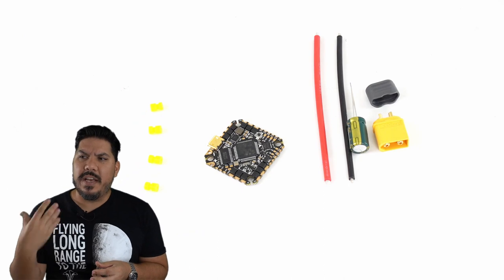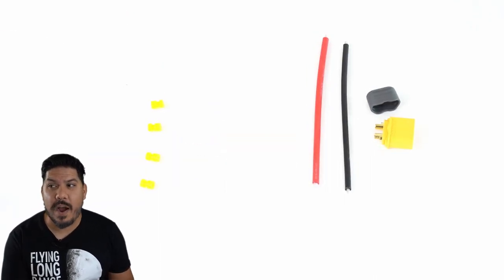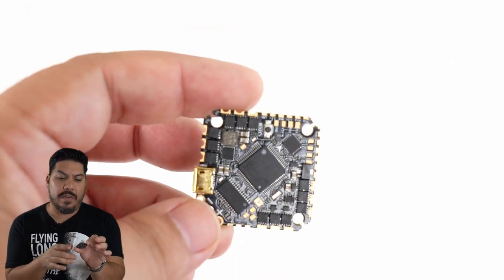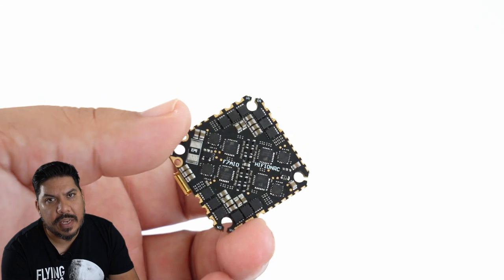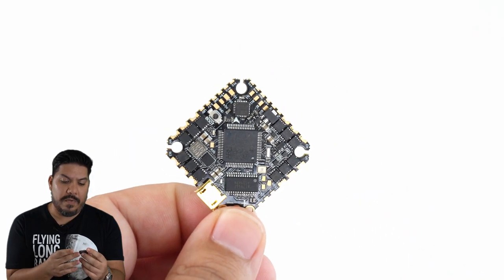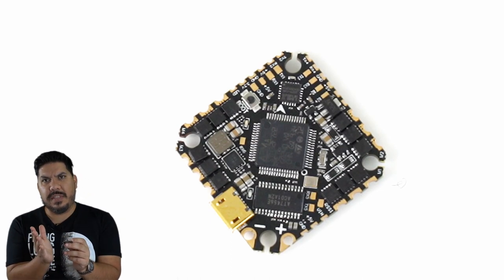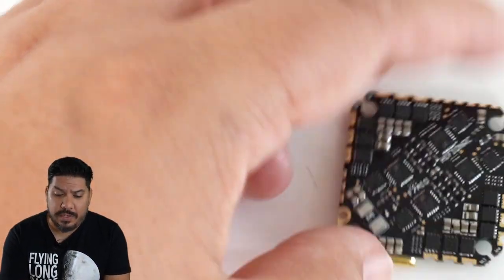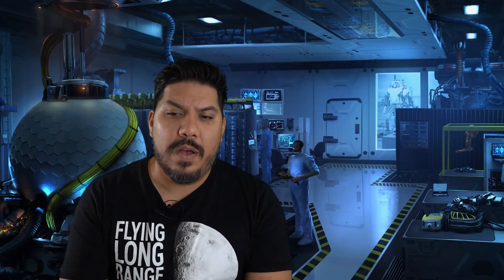HIFIONRC 45A toothpick F7 flight controller 45 amp esc AIO - drone power system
HIFIONRC 45A AIO toothpick board -

3" - Diatone GT R349